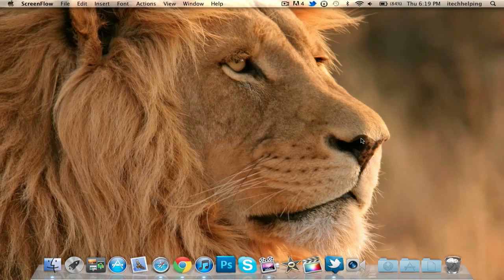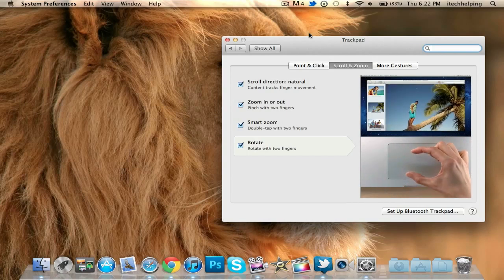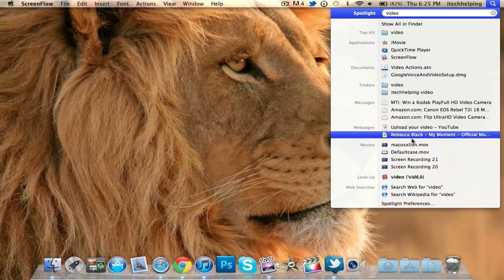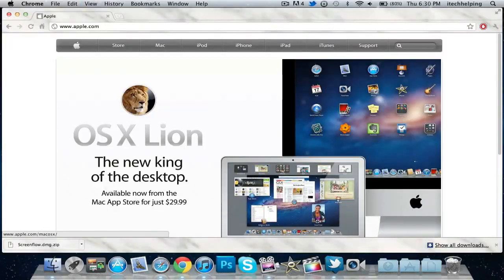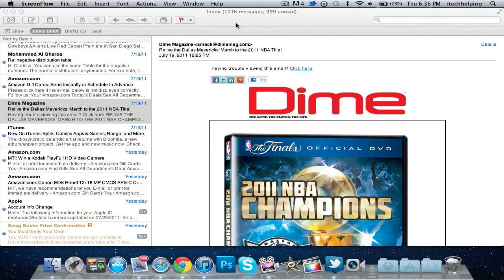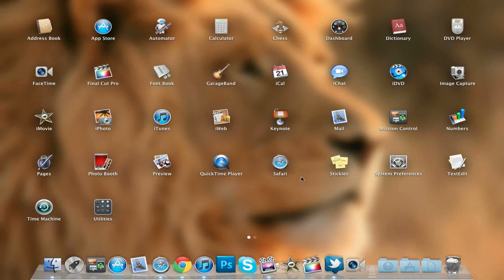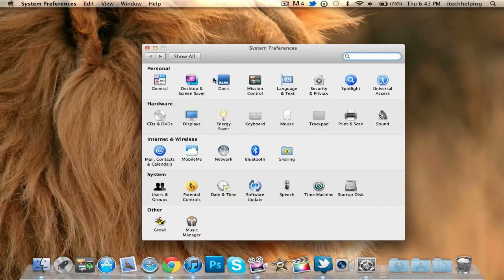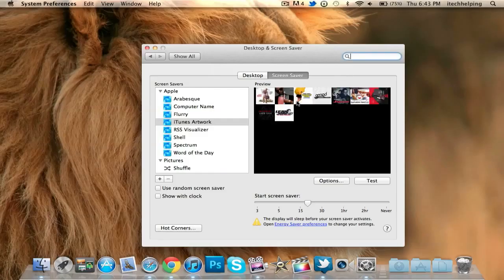Mac OSX Lion: Tips & Tricks & Hidden Features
In this video, I go over 5 or so features that I have found in lion that I think a average user will not find in mac osx lion 10.7